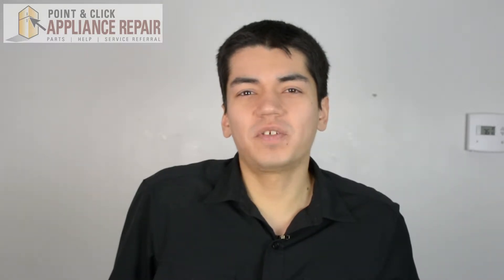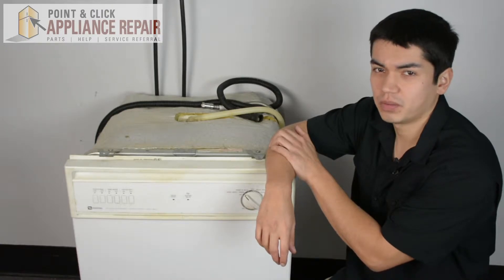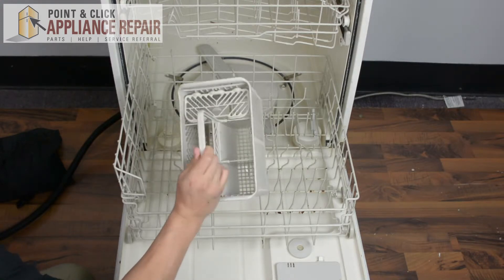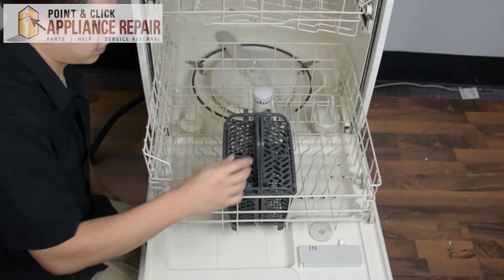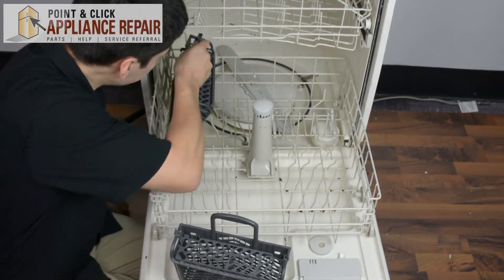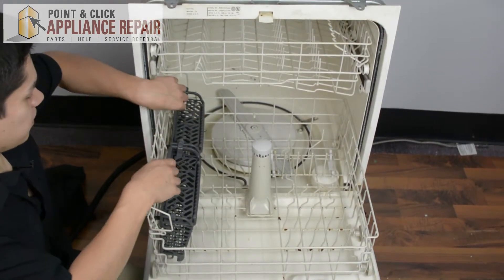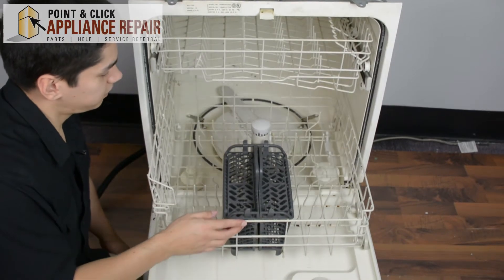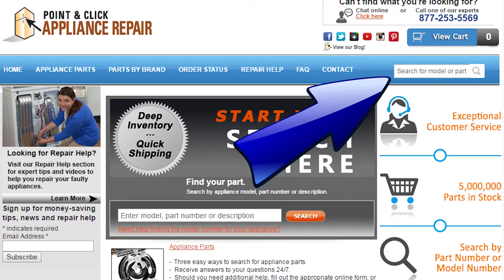WP6-918873 - Replacing Your Maytag Dishwasher's Silverware Basket - AP6009896, PS11743069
The dishwasher’s Silverware Basket rests in the lower dishrack and holds small utensils such as forks, knives, and spoons.

Today, Bill from Point and Click Appliance Repair will take you step by step through this dishwasher repair so you can learn how to replace your dishwasher’s Silverware Basket (part number WP6-918873) on your own.

to find the part that works for your dishwasher.